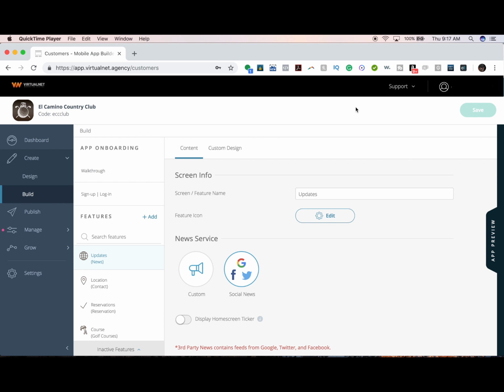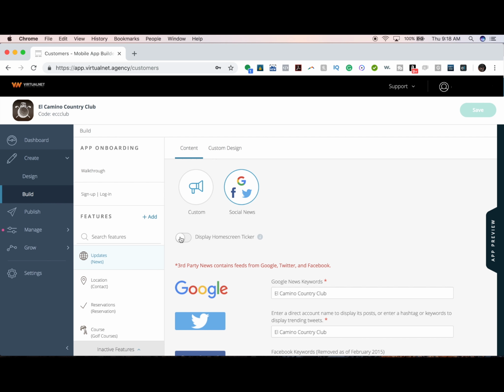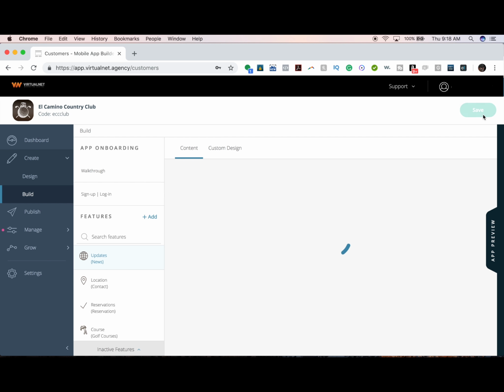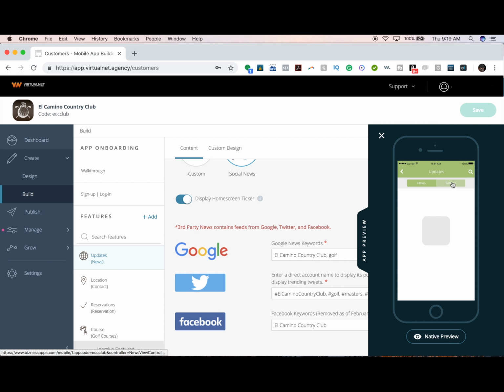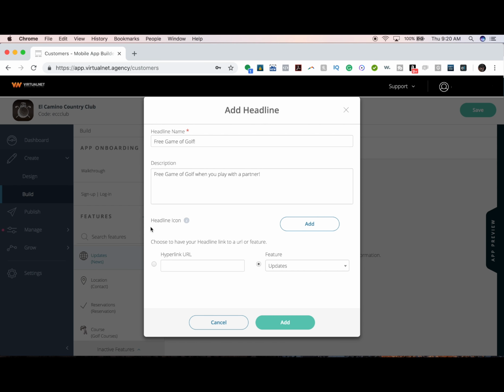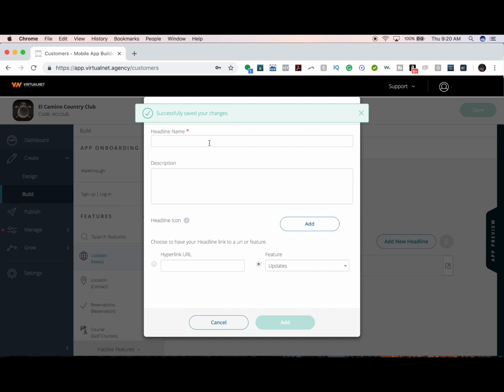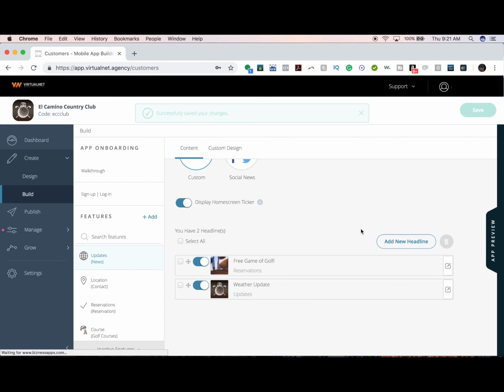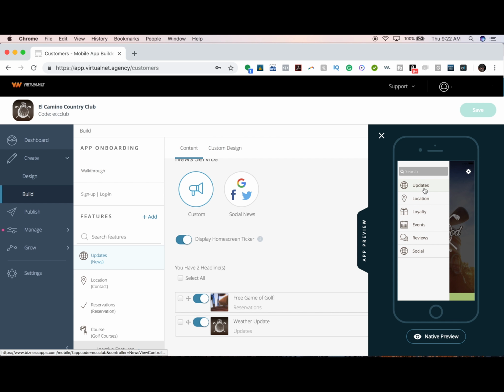News Feed Feature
This video is about News Feature. VirtualNet masters the best technologies for building applications for mobile and can create an app that meets your needs with a cost-benefit much lower than you might think.